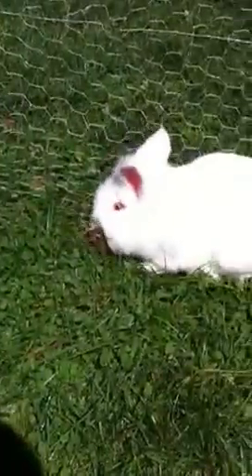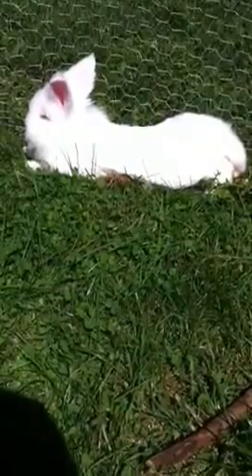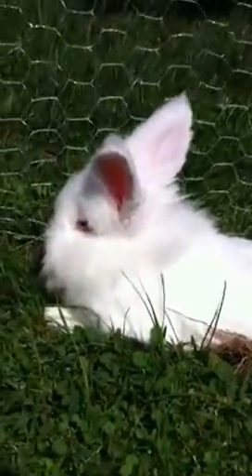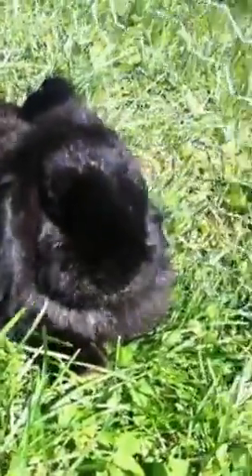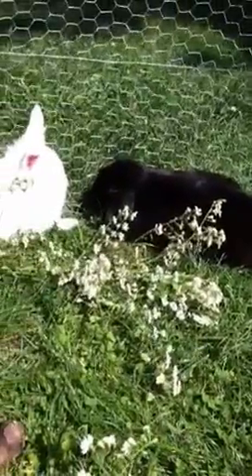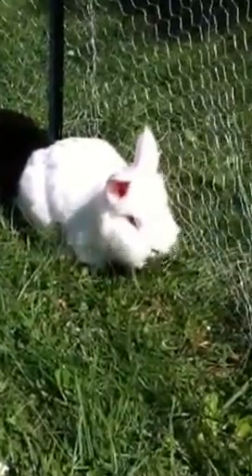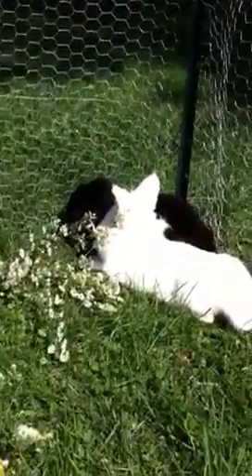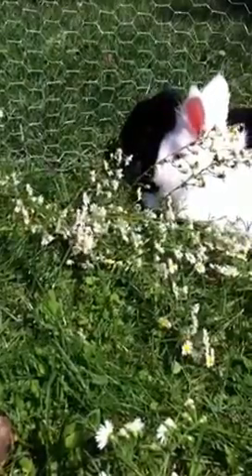Bunny care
Bunny care with Jake and Aby